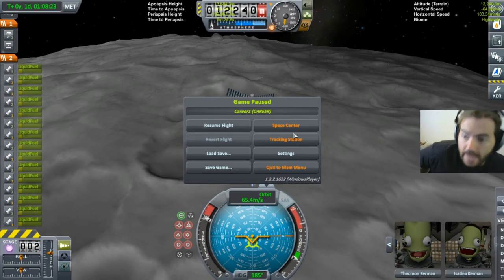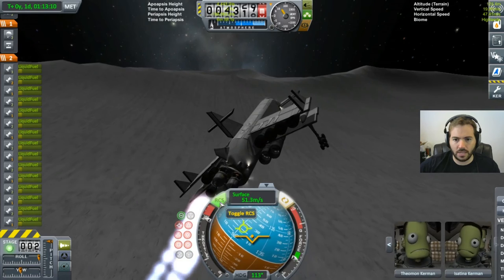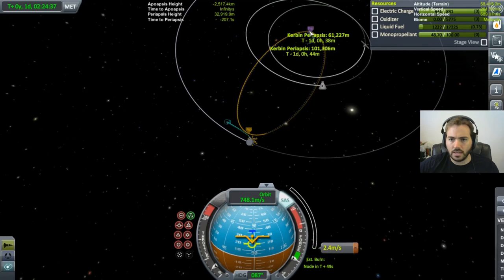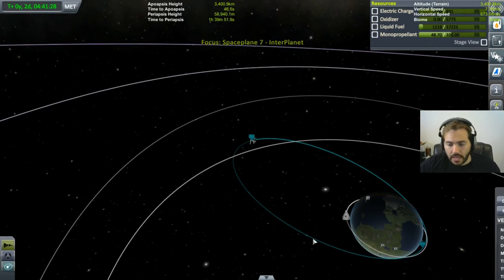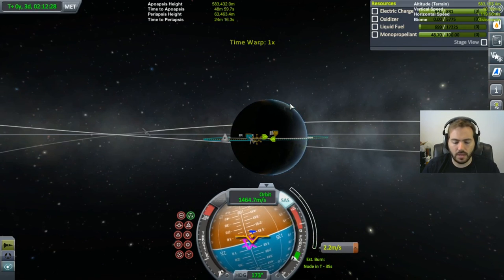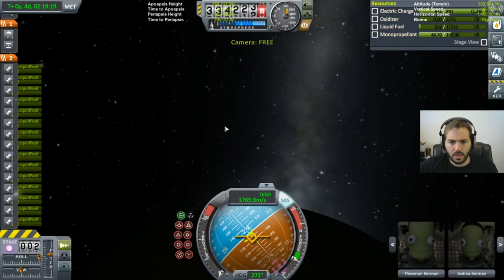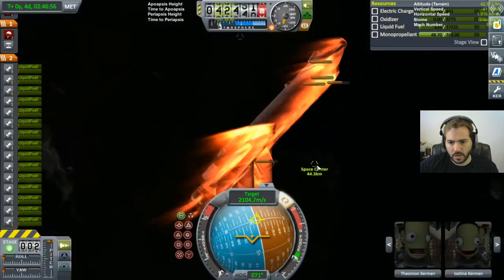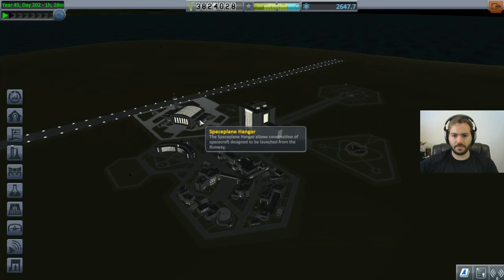Zach lands an SSTO Spaceplane on the moon and returns